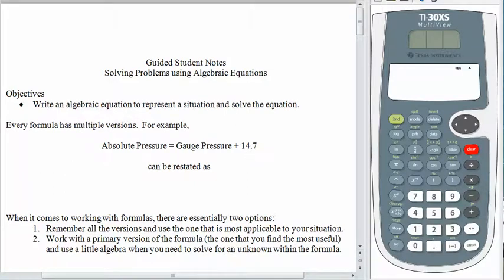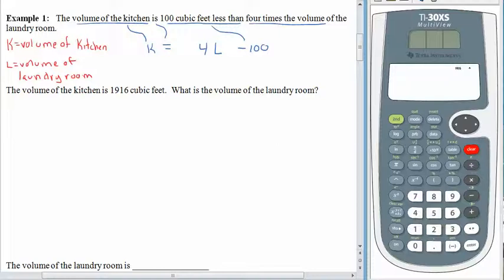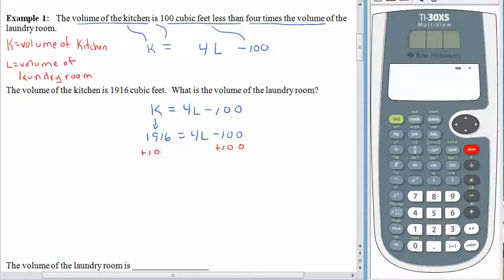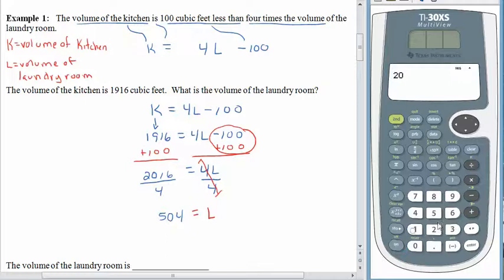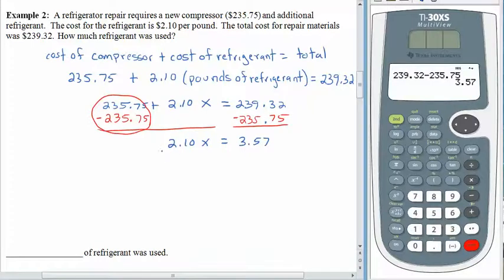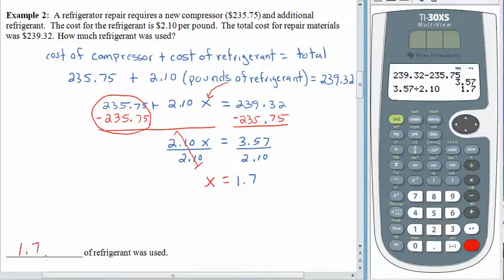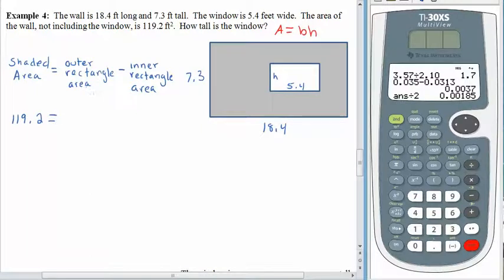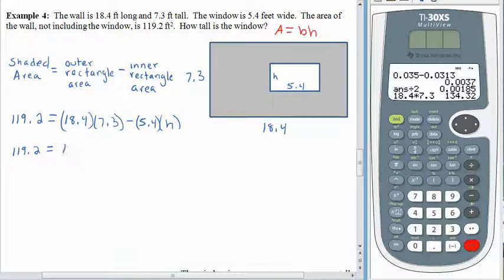Solving Problems Using Algebraic Equations - MTH 114